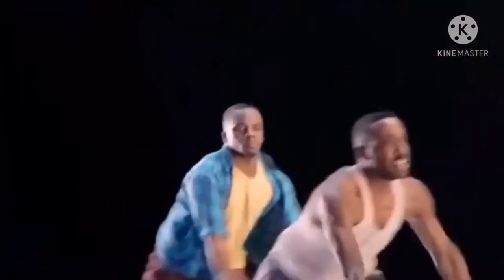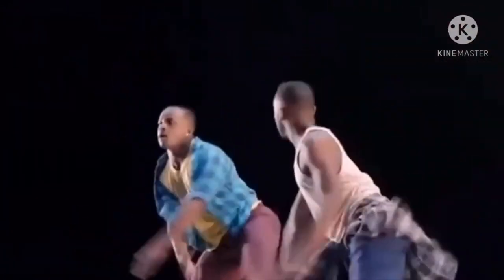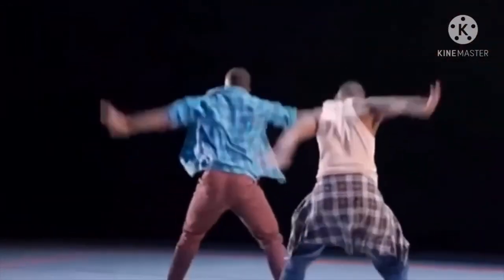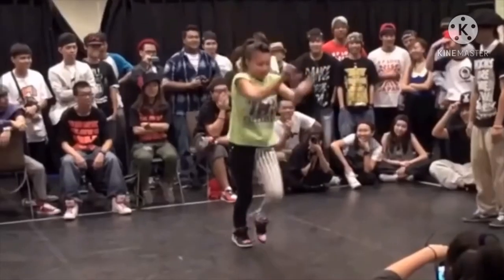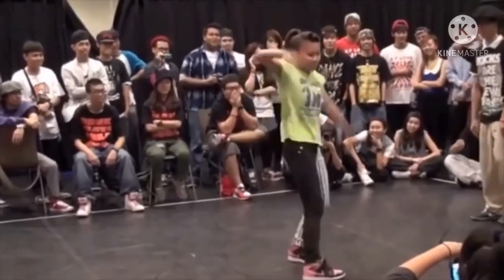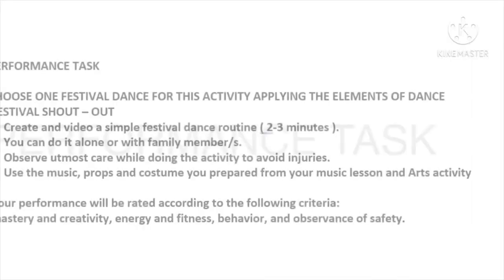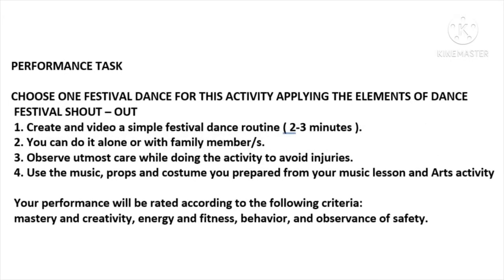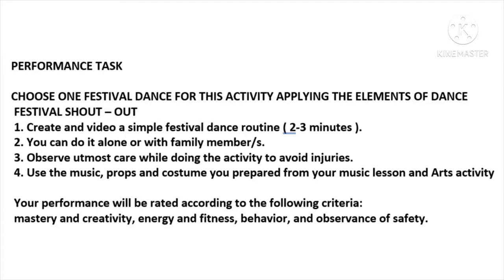Elements of Dance L4 Q4 MAPEH 7 (Florentino Torres HIgh School)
Credits to :
Ms. Marivic Alburo
Deped materials
Lamudi.com